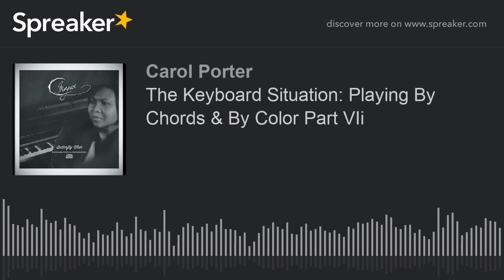The Keyboard Situation: Playing By Chords & By Color Part VIi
Today’s episode is about minor chords.  Listen now as CMajor gives you a chord drill to practice using the chords she’s taught on CMajor Before The Show so far.  Plus other tips on how to expand your piano playing efforts and a brand new syllabus for CMajorsClassroom—See you soon!